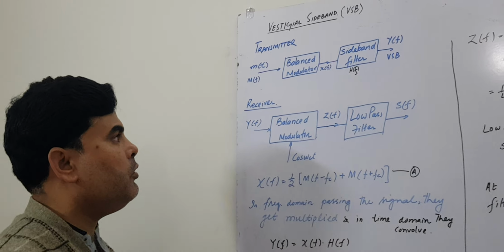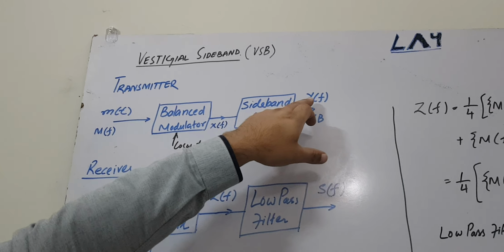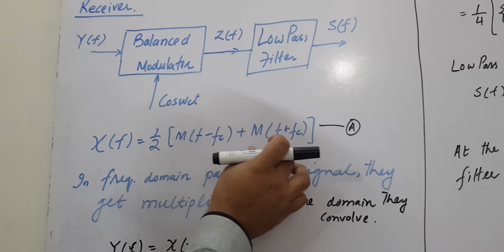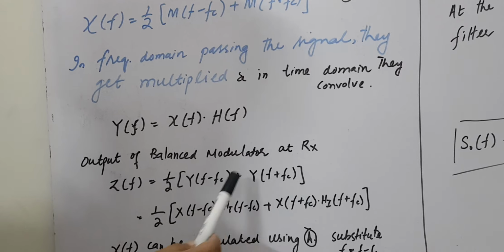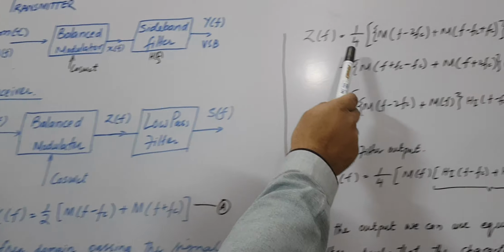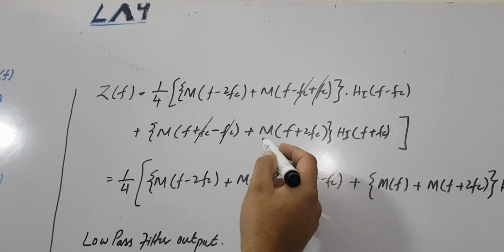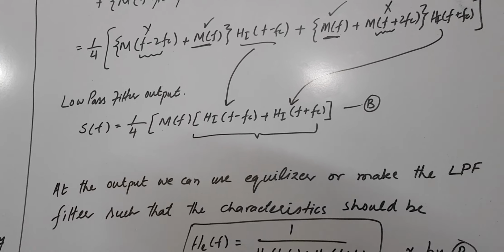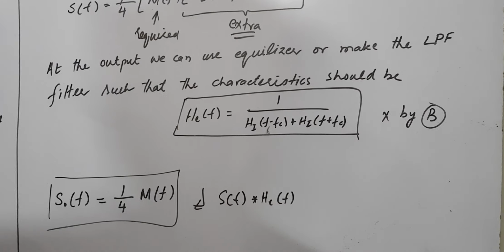Vestigial sideband Lecture 16